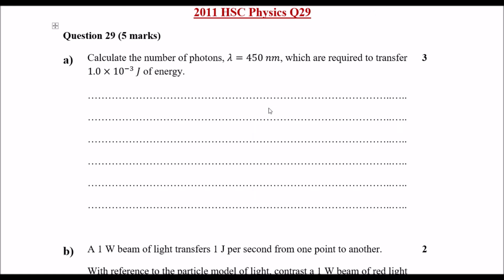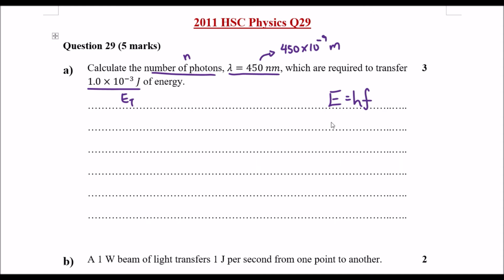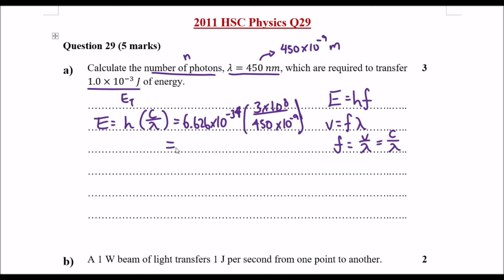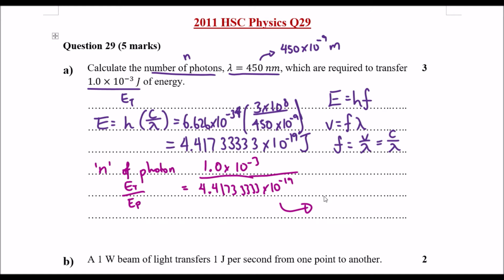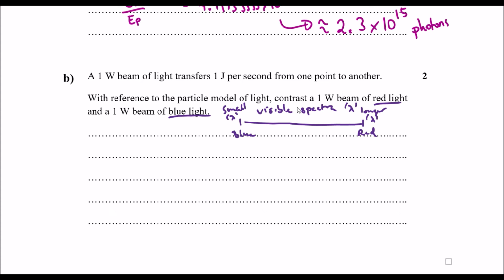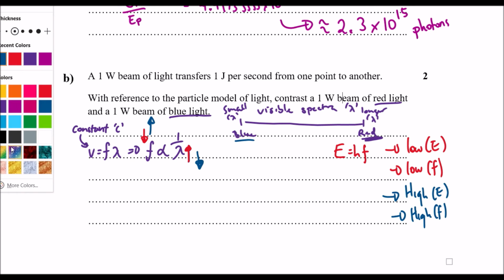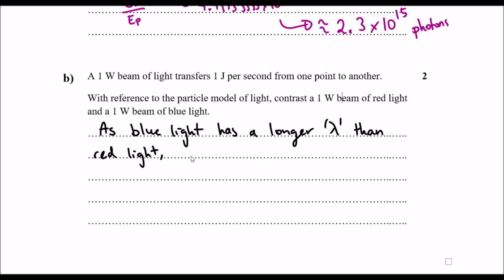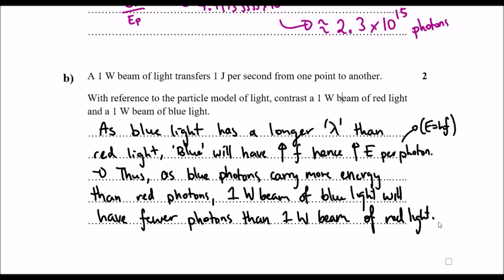2011 HSC Physics Q29 - Photons and Quantum model of light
Inquiry Question 3 - Light: Quantum Model

6.7.3.2 → Investigate the evidence from photoelectric effect investigations that demonstrated inconsistency with the wave model for light (ACSPH087, ACSPH123, ACSPH137)